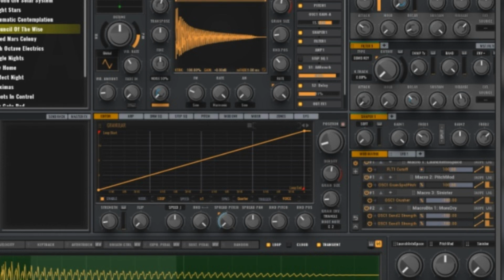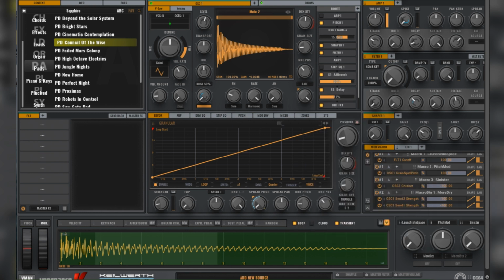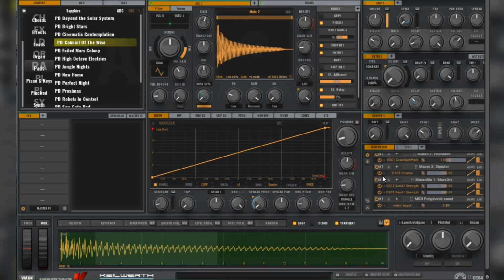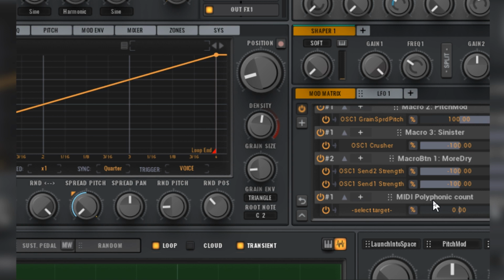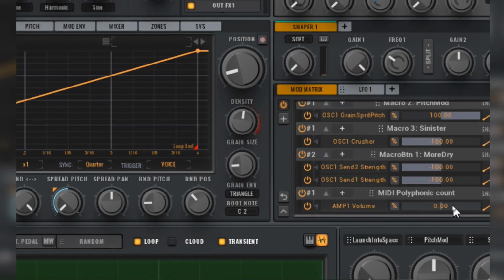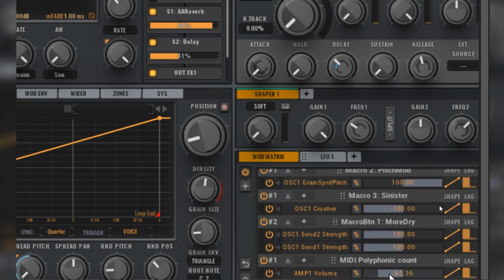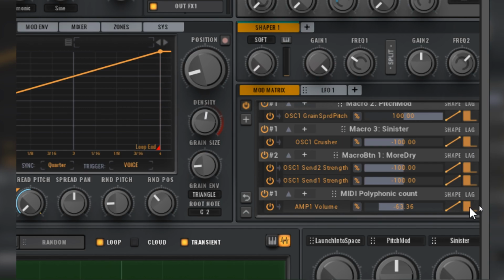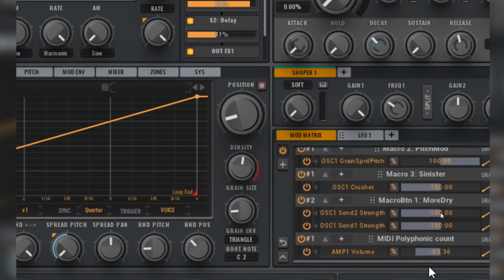VPS Avenger Tutorial - Quick Tips 01 - Polyphonic Count and Lag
First in my series of quick sound design tutorials for VPS Avenger.
Some of these tips are not in the official manual (like this one).